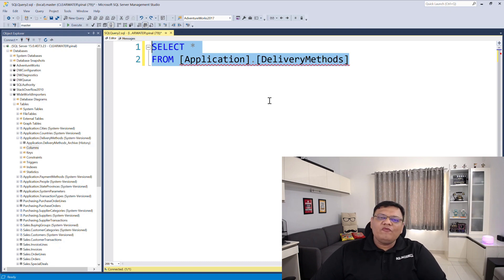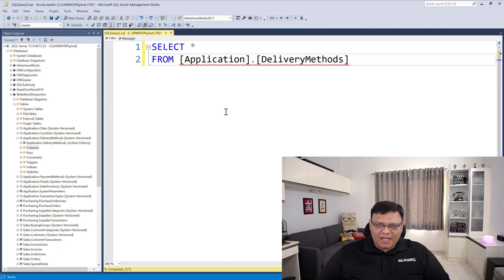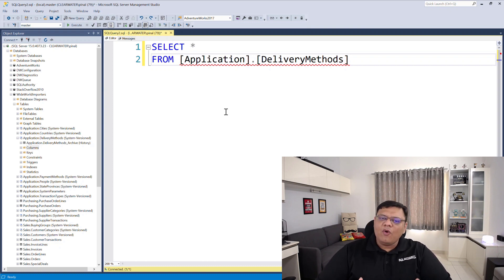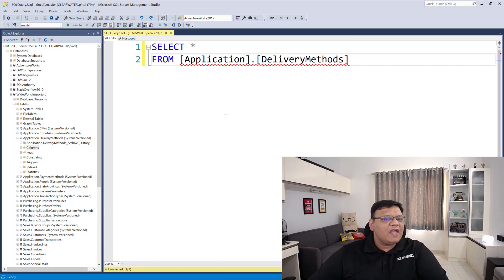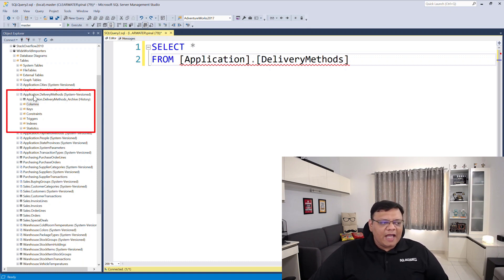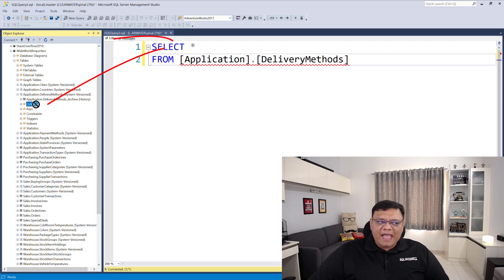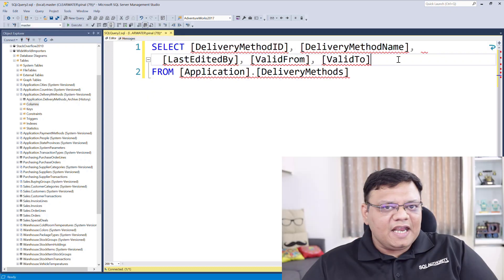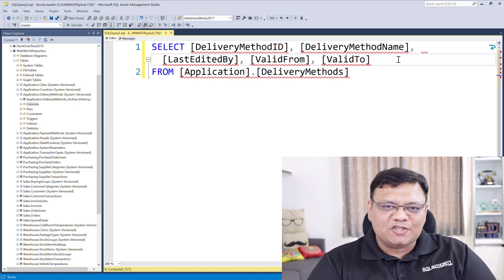SSMS Efficiency - Replace STAR - SQL in Sixty Seconds 130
SSMS Efficiency Tip - Let us replace STAR with Column Names in SQL Server Management Studio.

Let us learn in today's video how we can replace *(STAR) by column name efficiently in SSMS.

0:00 Intro
0:13 Real-world Scenario
0:40 Demo of SSMS Efficiency - Replace STAR
1:27 Summary
1:42 Final Request